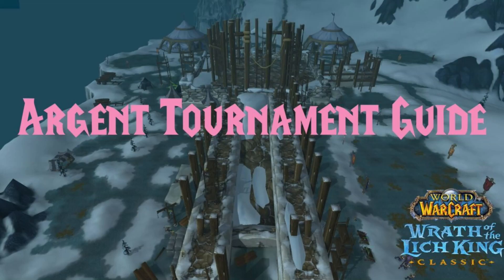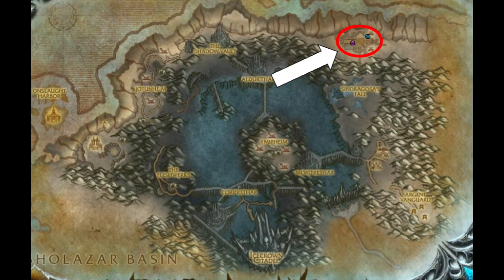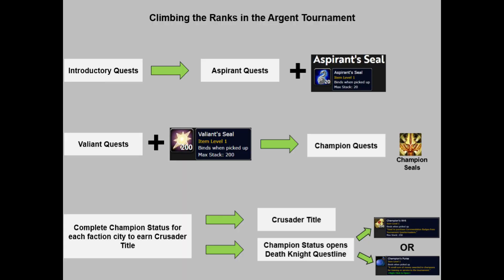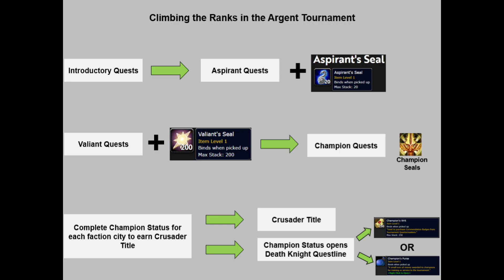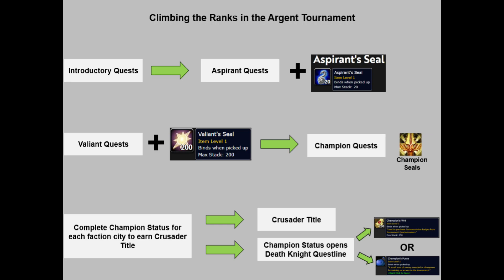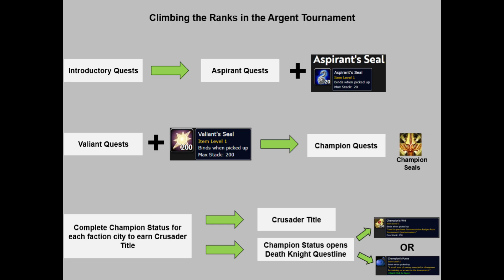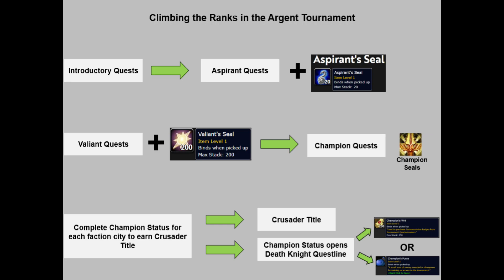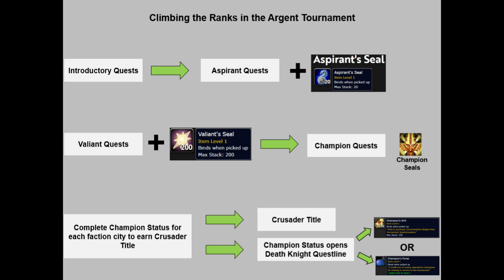Phase 2 WoTLK Classic Argent Tournament Guide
WoW Classic
IGN: BigFatJerk
Server: Pagle (Alliance)